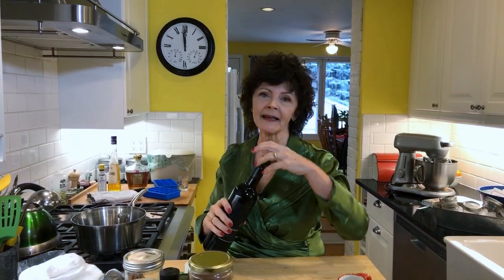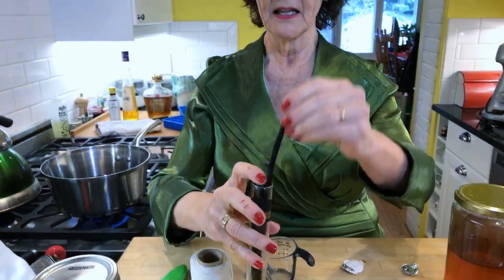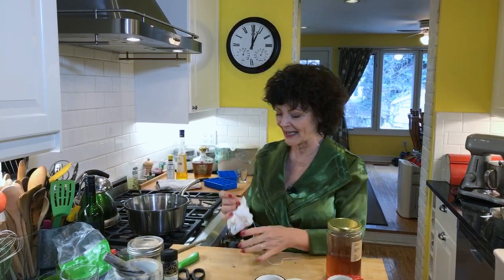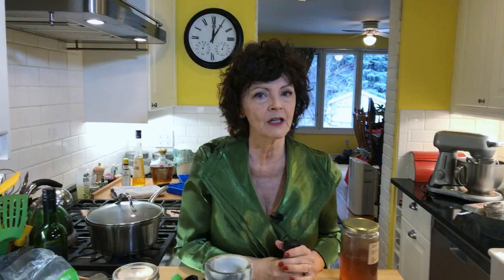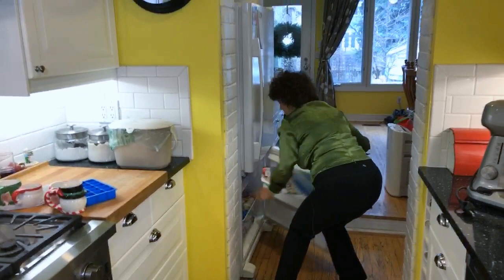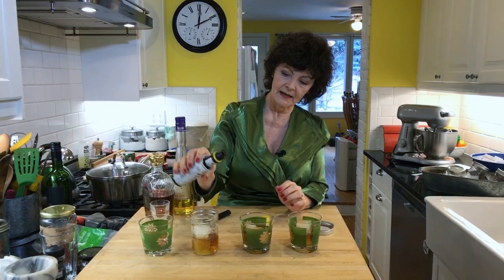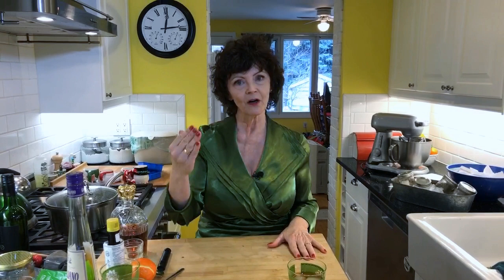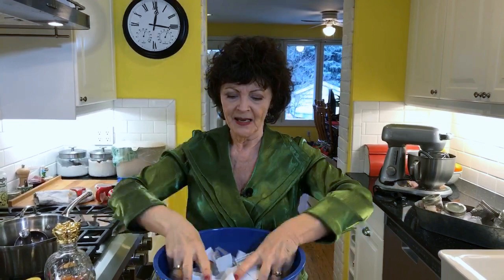How to Make a Kick-Ass Whiskey Sour with Mairlyn Smith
Make a holiday toast to loved ones with Mairlyn. Merry Christmas!!

Recipes:
Mulled Wine
1 ~ 750 mL red wine
3 cinnamon sticks
6 whole cloves
1 star anise, optional
1 vanilla bean pod, optional
1/4 cup honey or your favourite sweetener
1 clementine or orange sliced thinly (missed that in the video- oops!)
1/4 cup gin or brandy (forgot that in the video too!)

Pour the wine into a stainless steel saucepan or a crockpot.
Add honey, let it dissolve.
Add cinnamon, cloves, star anise and vanilla bean pod, if using.
I put mine in a cheesecloth.
Add clementine slices. Simmer for at least 15 minutes.  Add brandy or gin, if using. Allow to stay warm for serving.

Drink responsibly!

Whiskey Sour

2 oz whiskey
1/2 oz Galliano
2 dashes walnut bitters
Lemonade ice cubes

Everything into one cocktail glass, stir and serve.

Drink responsibly!